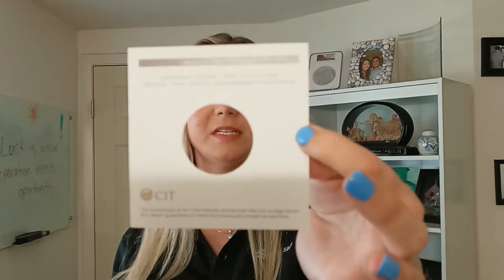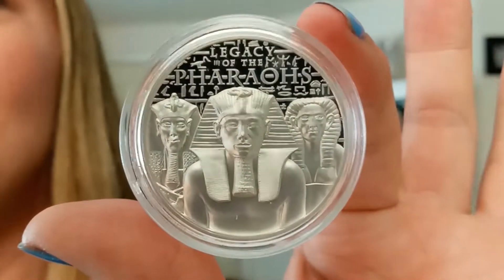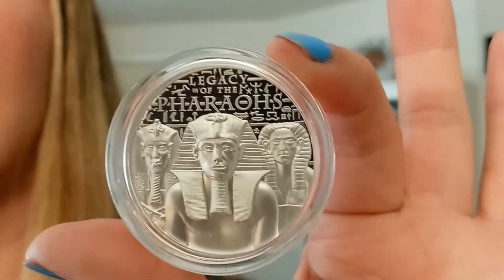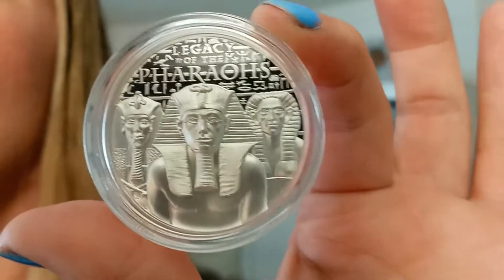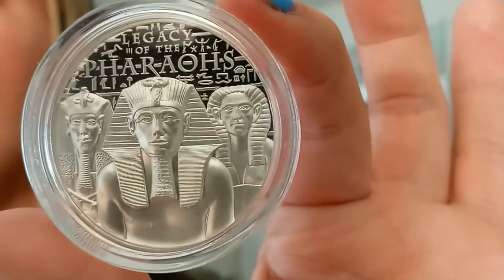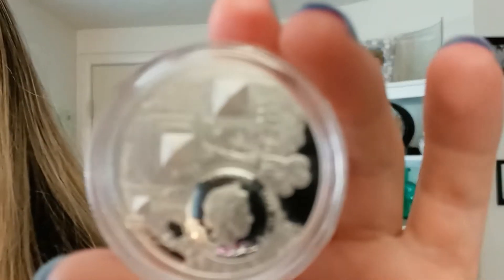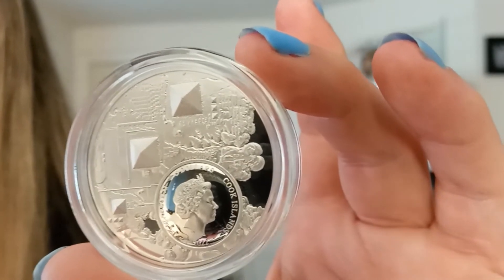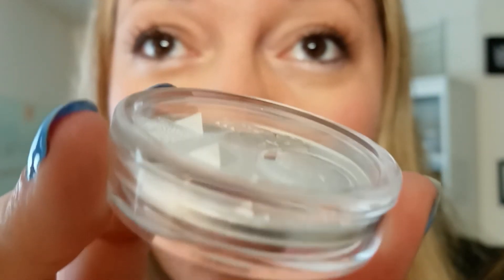1 oz Silver 2022 Cook Islands Legacy of the Pharaohs Ultra High Relief Proof Coin